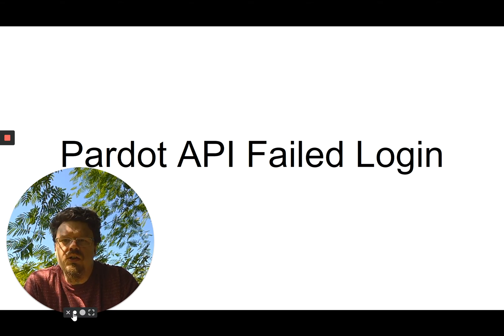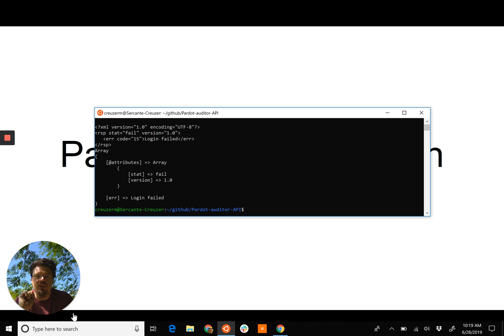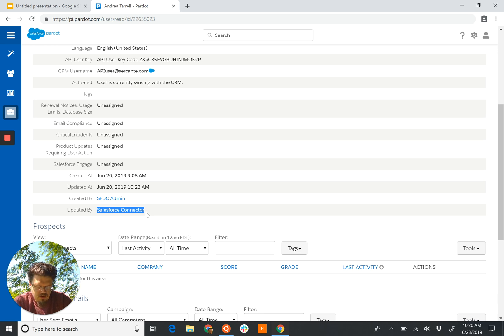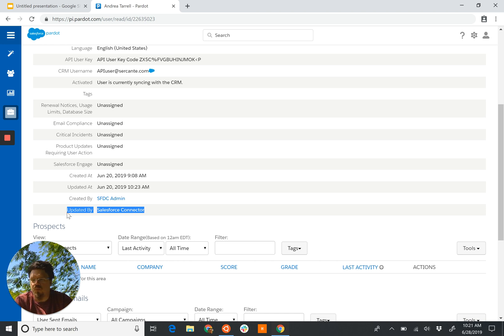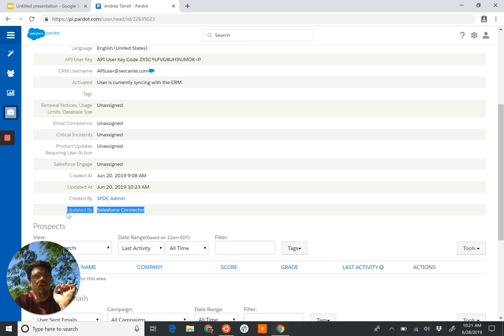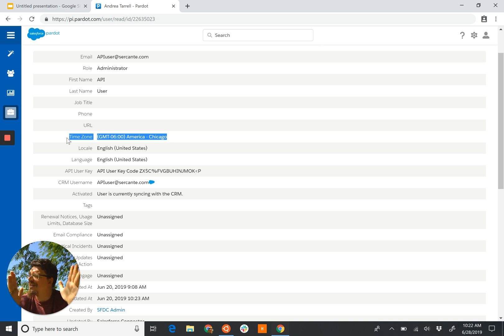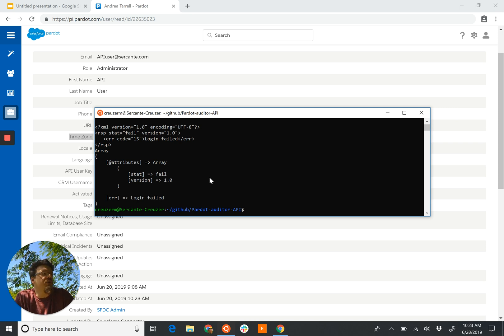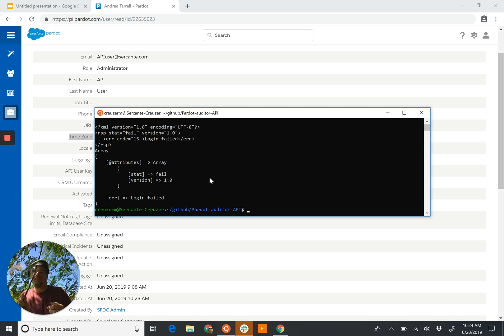In the weeds with Pardot API Logins failing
Logging into the Pardot API failing even though the username, password, and API Key are correct?

Using either of the Upper tiers of Pardot? The API isn't available to the base tier.

The user may have been created automatically from a Salesforce user which are not allowed to use the Pardot API. See how to determine this as well as suggested best practices for API users.

API Users should be created in Pardot, not synced to SFDC, and be unique for each API connection.